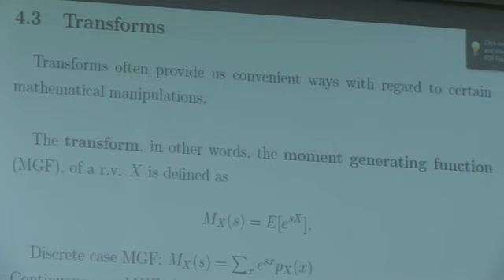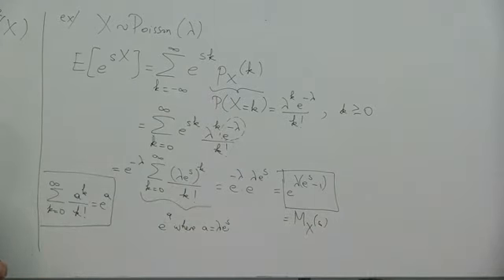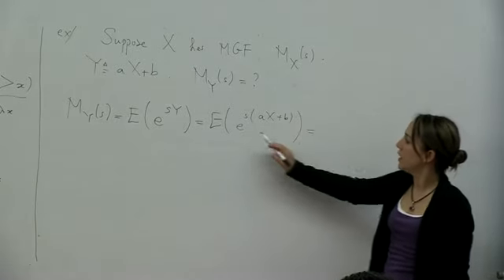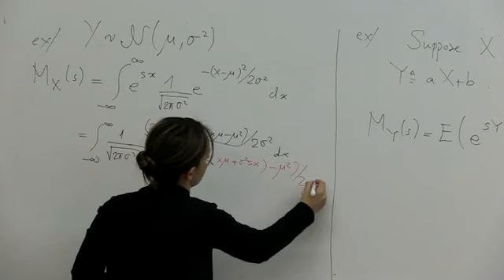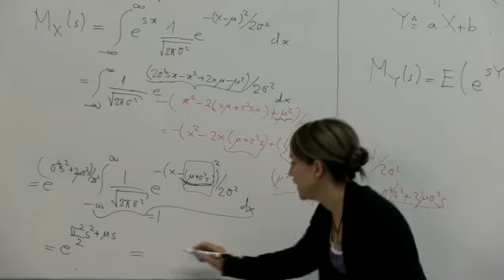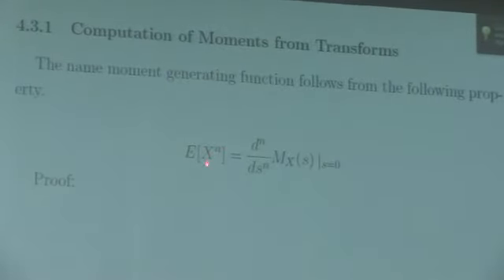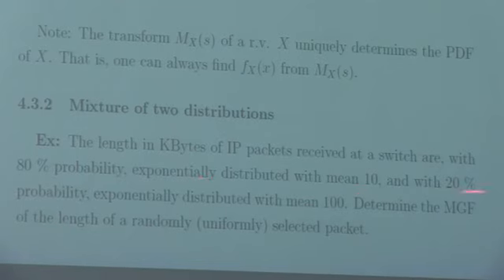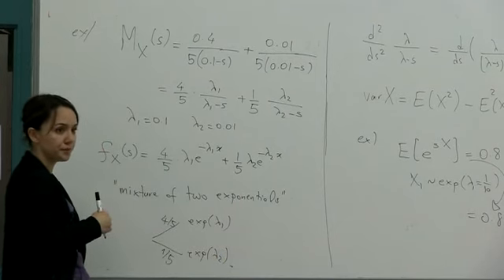Probability & Random Variables - Week 12 - Lecture 2 - Transforms (Moment Generating Functions)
LECTURE SUBJECTS: Transforms (Moment Generating Functions)